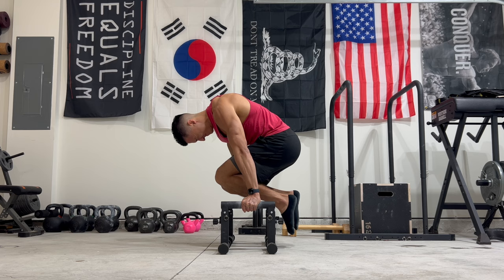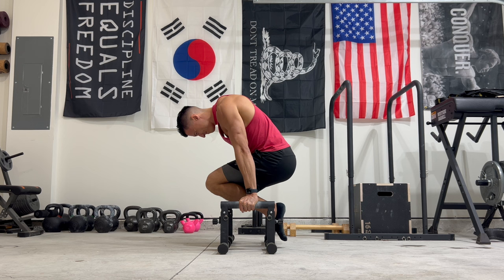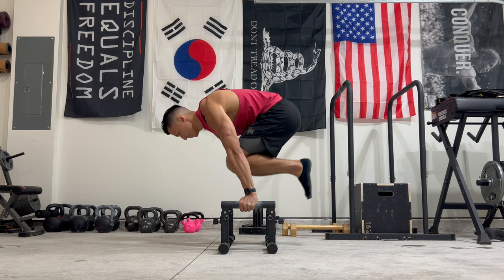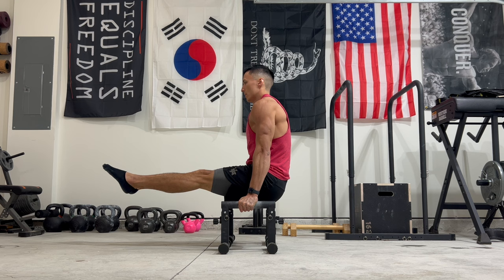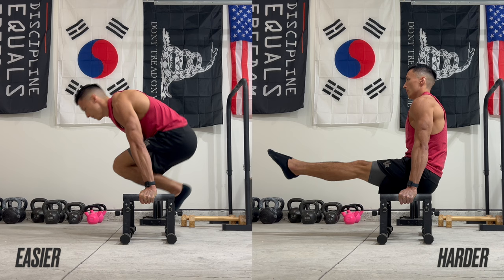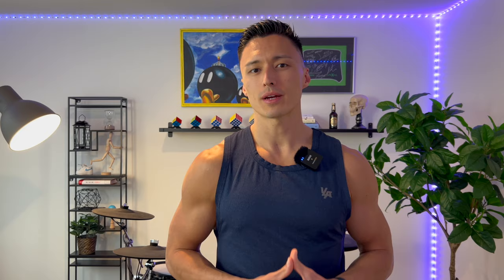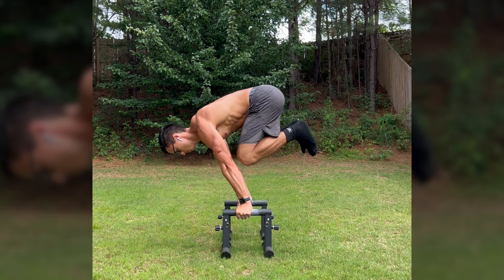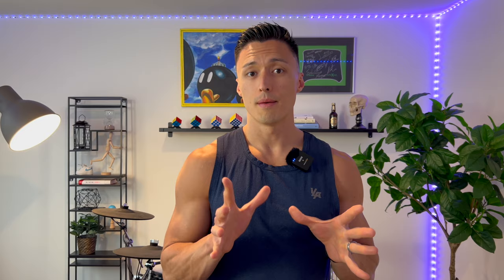Do This Beginner Drill for a Stronger Tuck Planche!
Stuck with your tuck planche? Do you find yourself endlessly grinding tuck planche holds for just a few seconds?

The next time you train, try doing this dynamic planche exercise.

Using momentum to your advantage, you make the transition into the tuck planche a little easier.

By combining it with an l-sit, you also build more straight arm strength which is often weak during the early phases of your planche training.

Over time, focus on decreasing momentum and increasing your hold times to avoid forever plateauing with your planche training.

Timecodes
0:00 - Intro
0:14 - The Problem
0:48 - Planche Dynamics (Planche Raises)
1:36 - How to Use Momentum
2:49 - Focus on Fundamentals